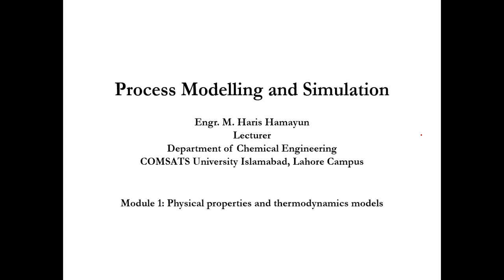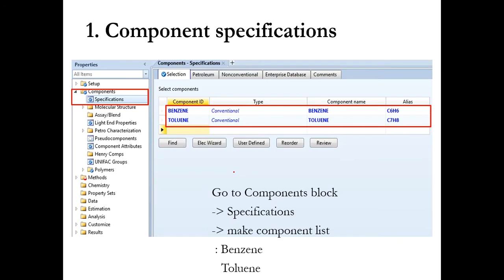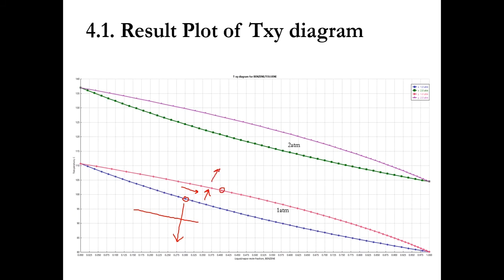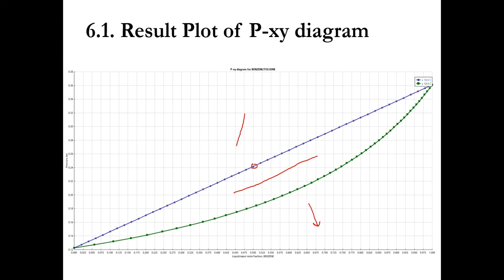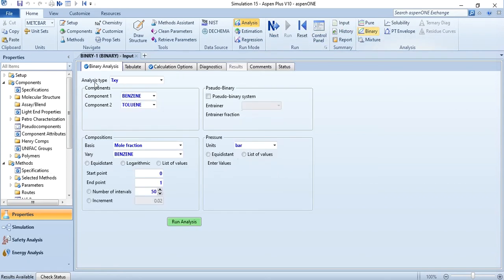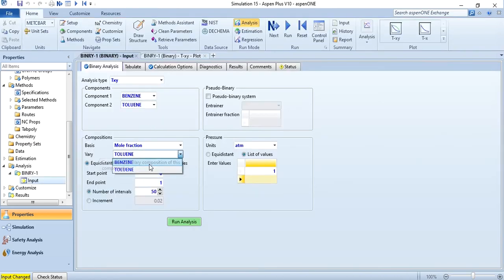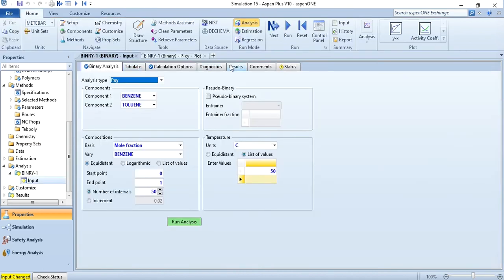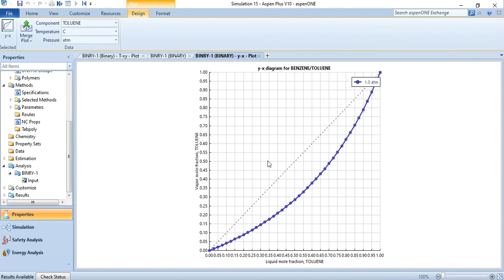T-xy, P-xy, and y-x diagrams for a binary mixture using Aspen Plus - Lecture # 37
Learn to plot T-xy, P-xy and y-x diagram for a binary mixture using Aspen Plus.

Objective:

1. Learn how to plot Txy, Pxy, xy diagram of mixture
2. Require input skills in Properties & Analysis

Problem Description :

Draw
a. Txy diagram at 1 atm & 2atm,
b. Pxy diagram at 50oC,
c. y-x diagram at 1 atm &50oC